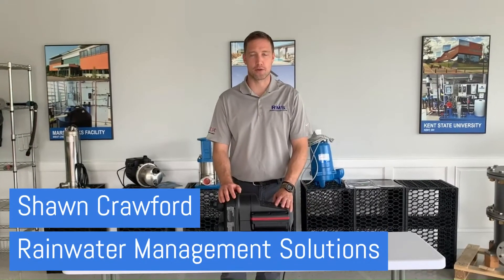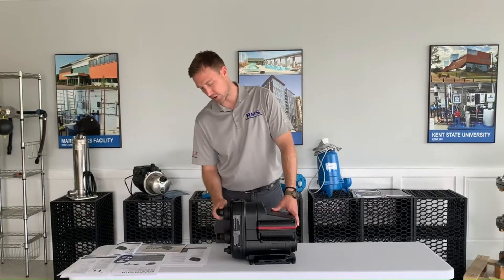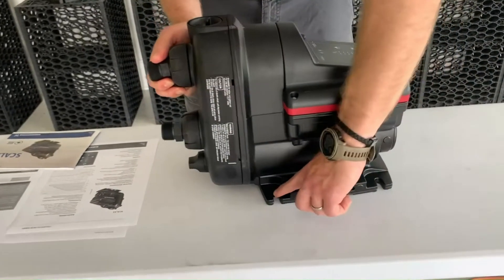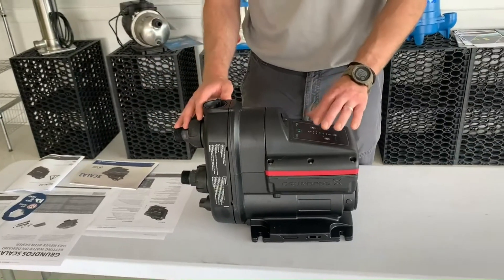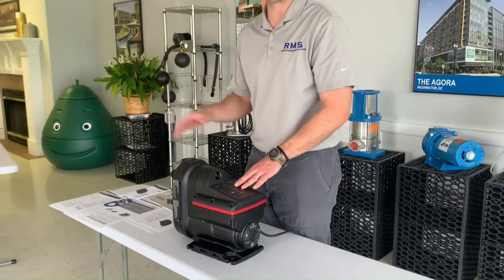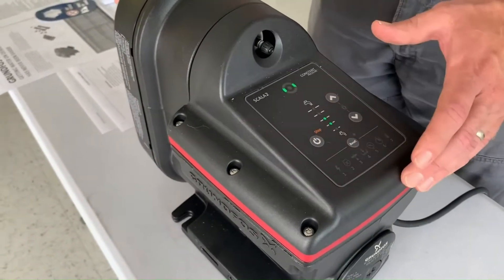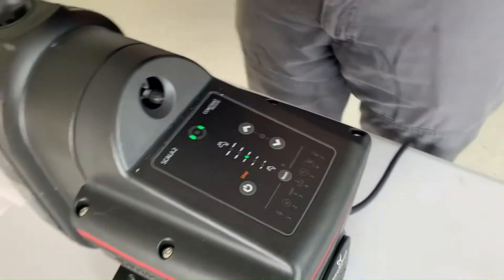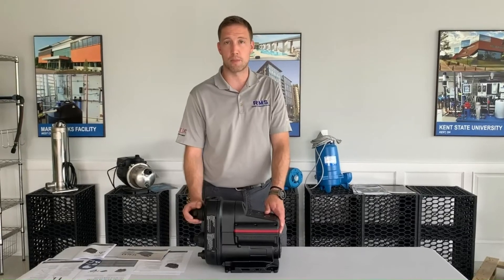Grundfos SCALA2 Pump Guide